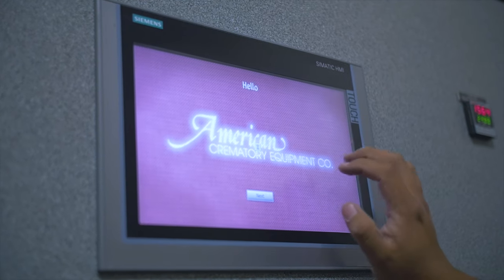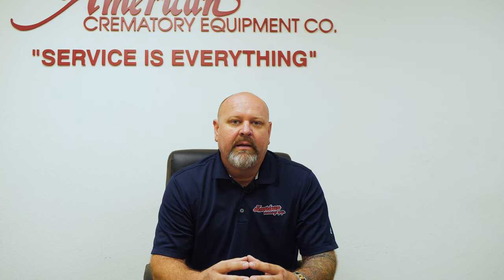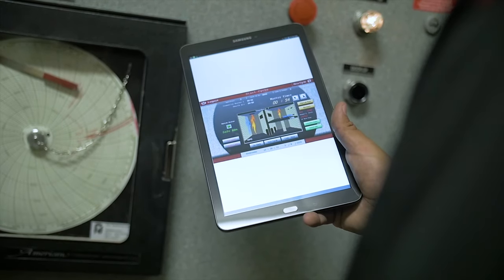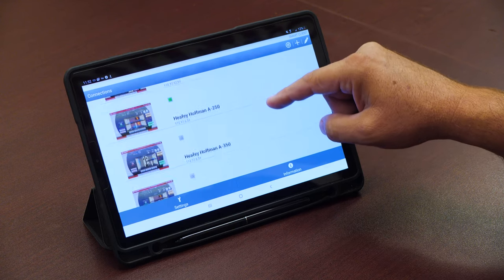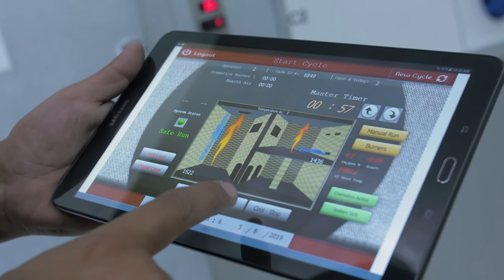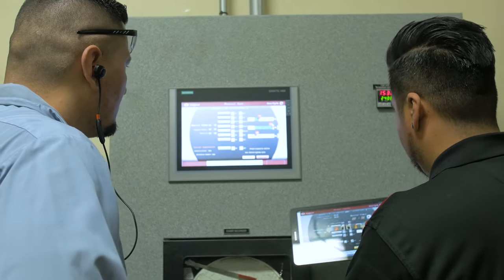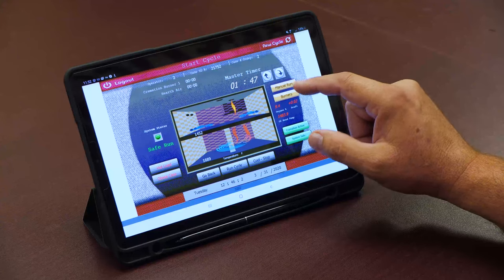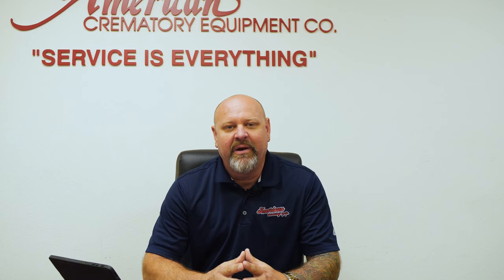The American Difference - Operating Systems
Tune in and learn about the differences in American Crematory Equipment Co.'s operating systems.

There are 5 options:
1. American Standard
2. ACS-1 PLC & Touchscreen
3. American "Instant Access"
4. Guardian D.A.S. (Data Acquisition System)
5. ARIES Operating System

All operating systems do not have a monthly fee, unlike our competition.